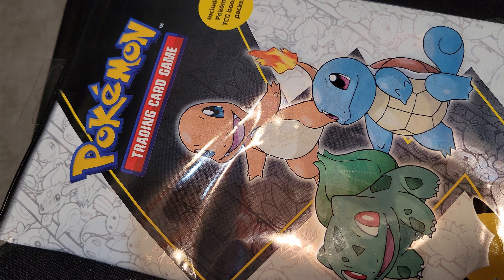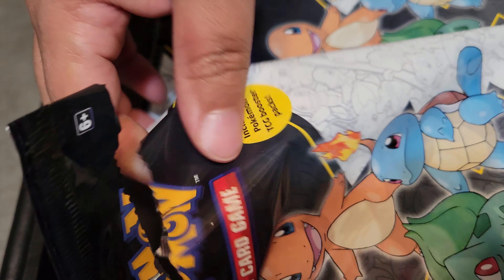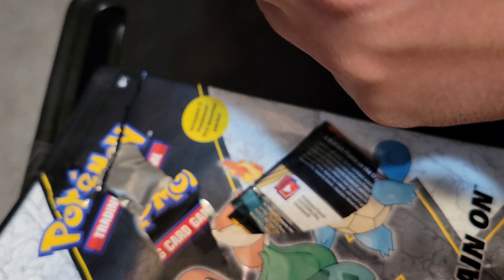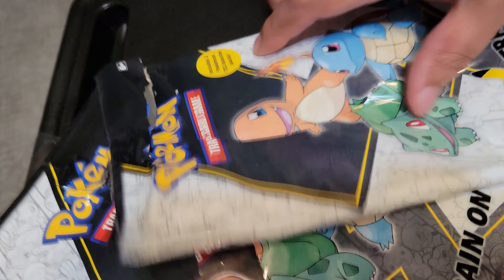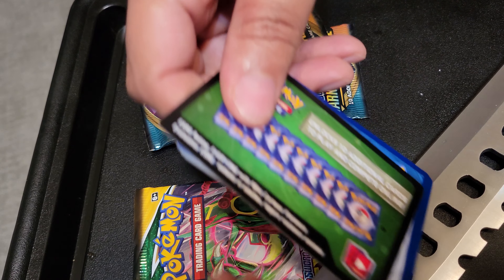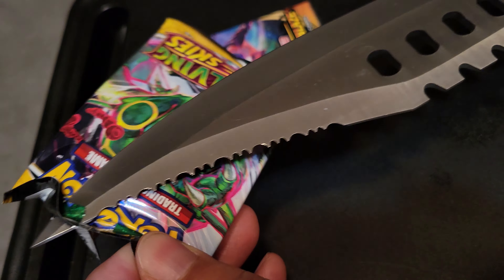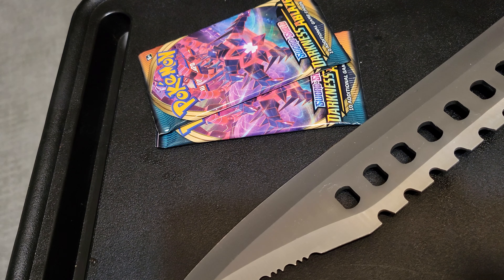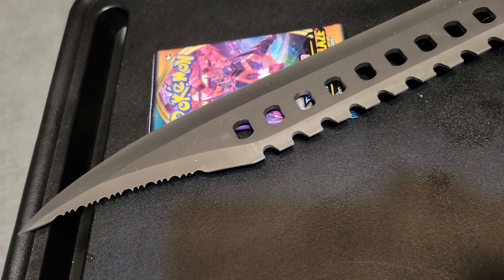Pokemon Card Opening Big card Booster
U SEE IT